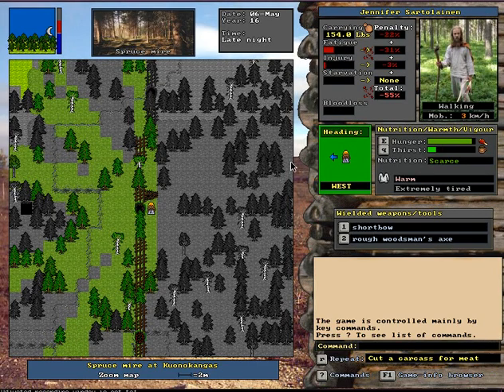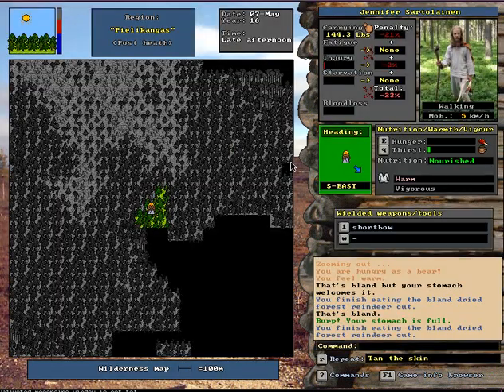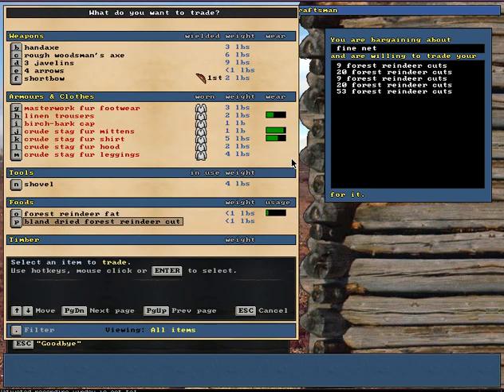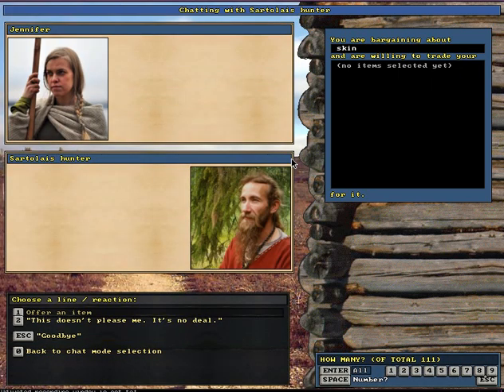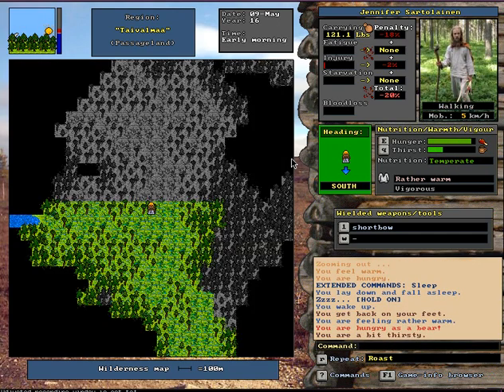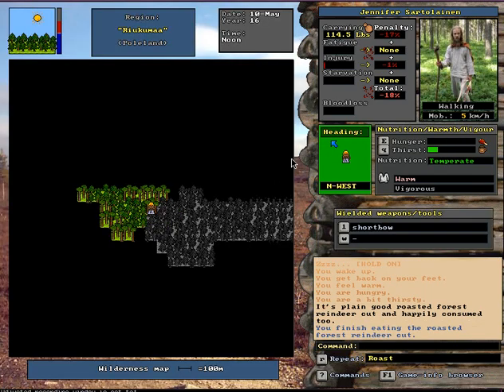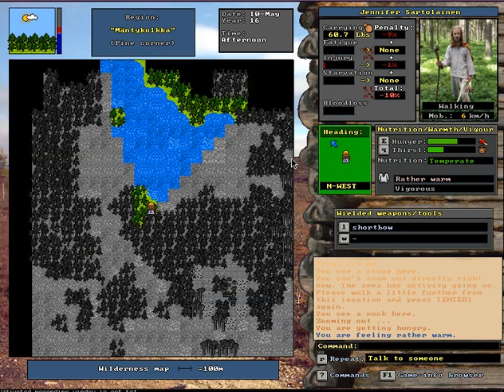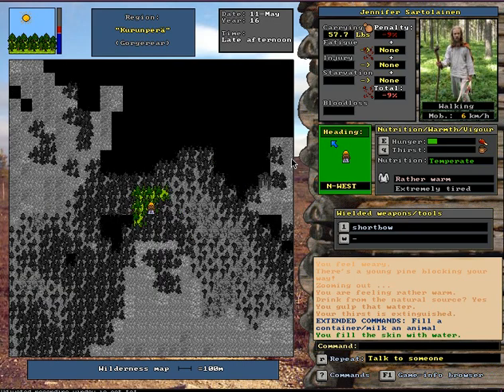Ep. 8 Unreal World Let's Play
Sorry about breathing into the mic early on, It's the first headset mic I've ever used and I'm not use to it yet. Also I don't know why my voice is deeper than usual, it's not the mic, I actually just sound terrible today for some reason.